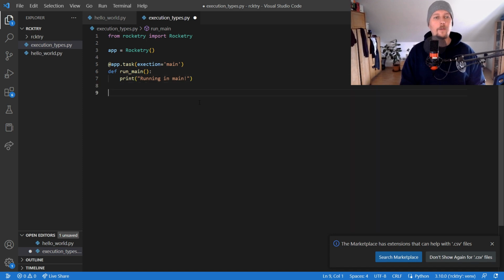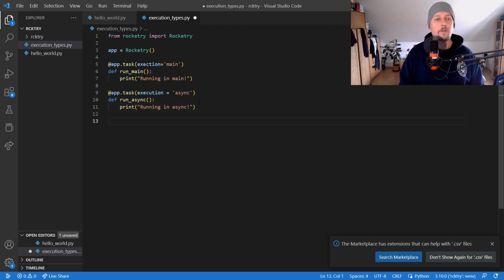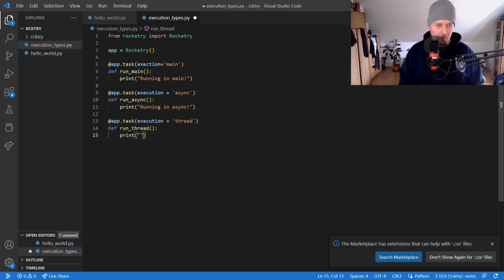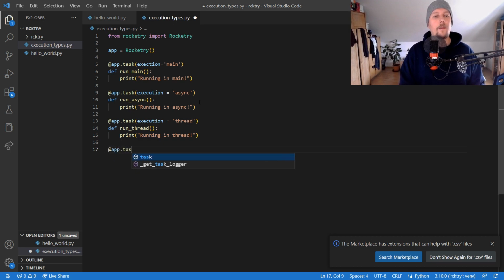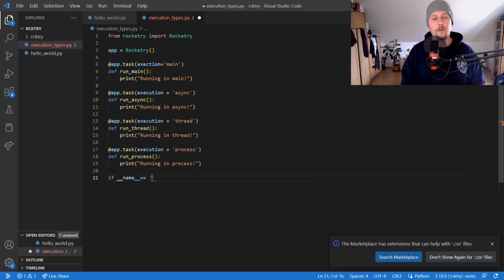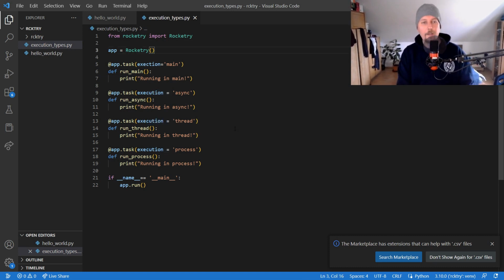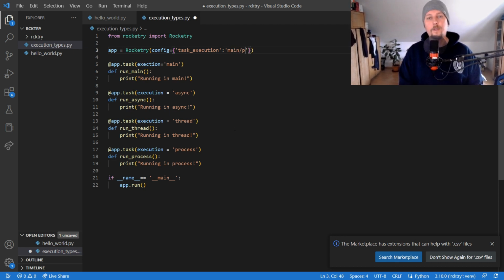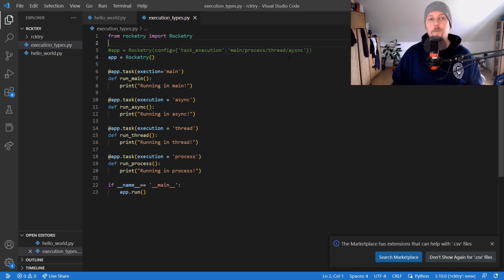Python - Rocketry - Execution types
Check out the execution types of rocketry in python.